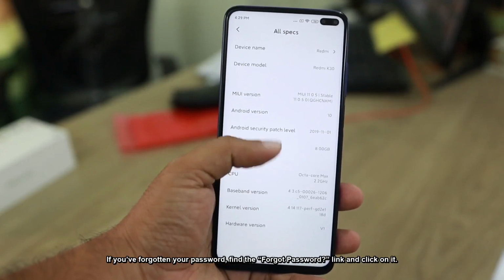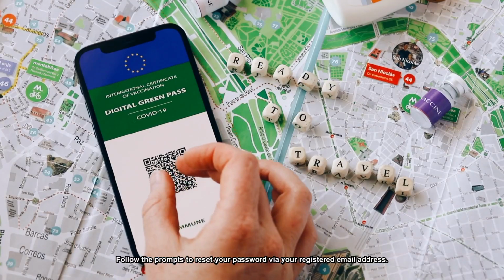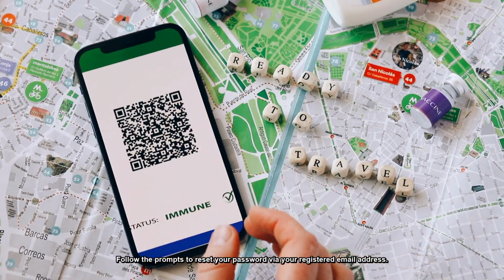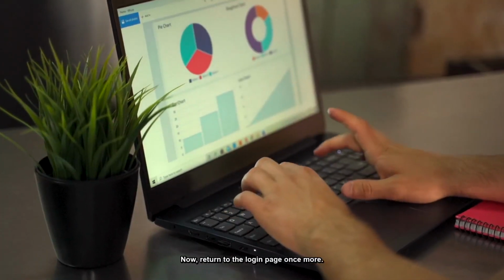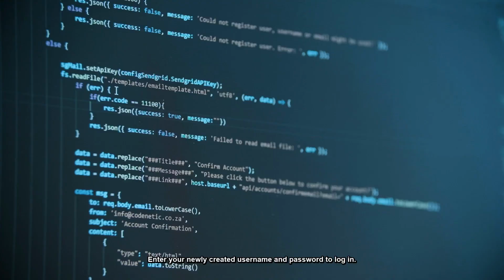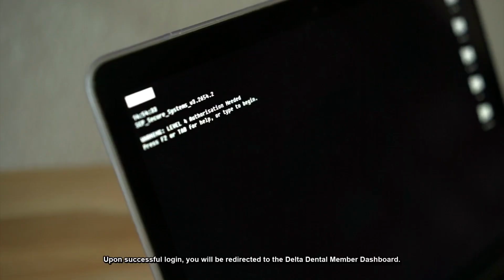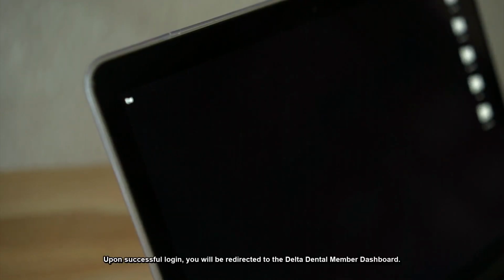How to Log In to Delta Dental Member Dashboard – Secure Access Guide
In this video, we provide a step-by-step guide on how to log in to the Delta Dental Member Dashboard securely. Whether you're a new member or need a refresher, our easy-to-follow instructions will help you access your dental benefits, view claims, and manage your account with confidence.